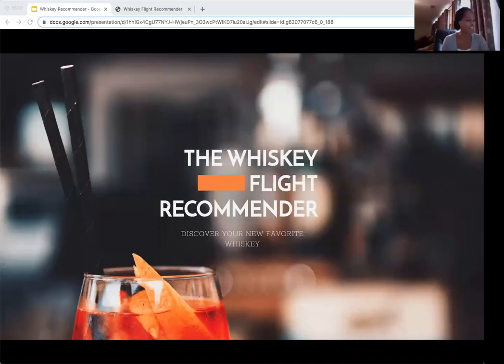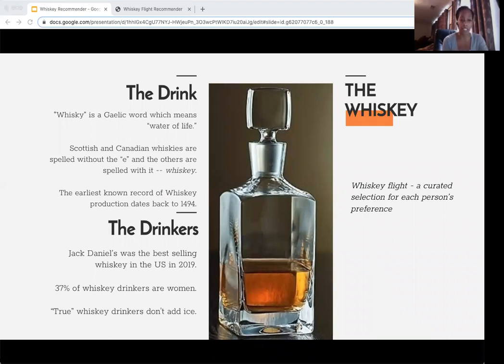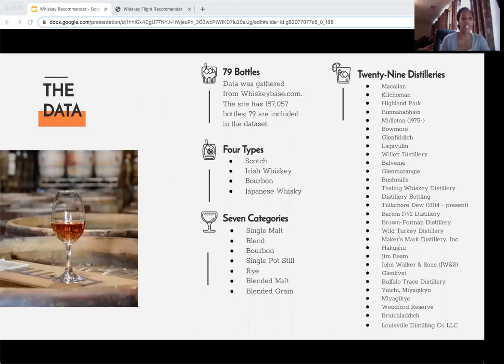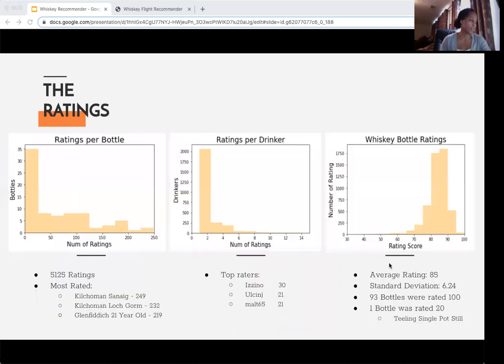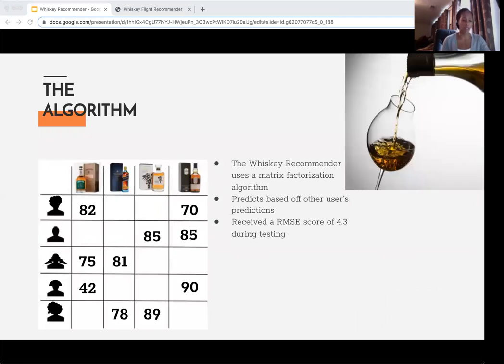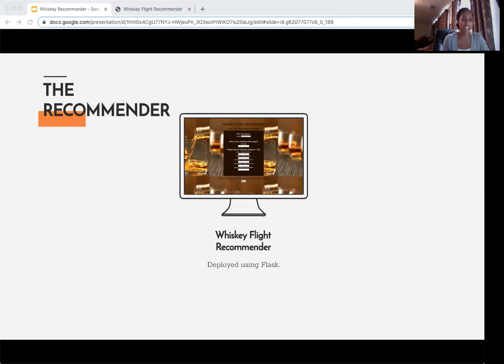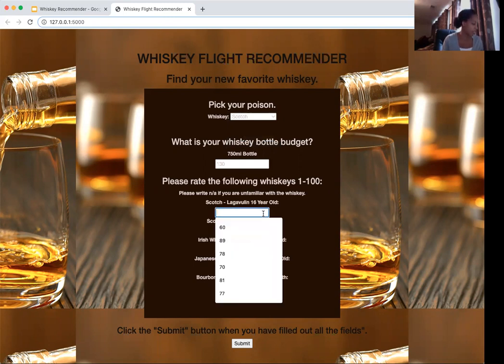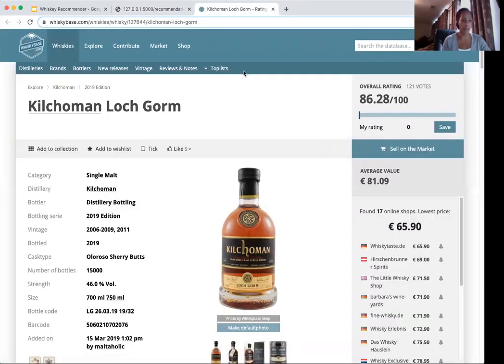Whiskey Recommender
My project is a whiskey flight recommender. It takes a user’s whiskey type and budget and filters a whiskey dataset. It then asks the active user to rate five whiskeys. My matrix factorization algorithm predicts the active user’s rating on other bottles based on other users with similar ratings. It returns to the active user a recommendation for their top five highest-rated bottles.